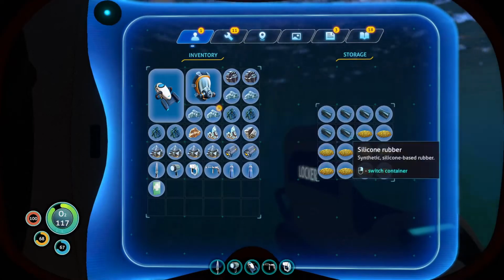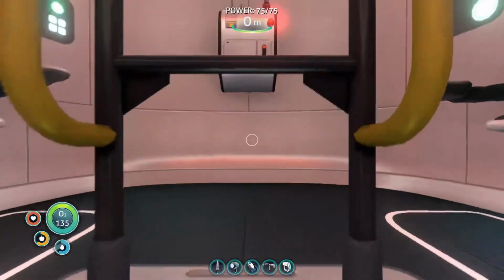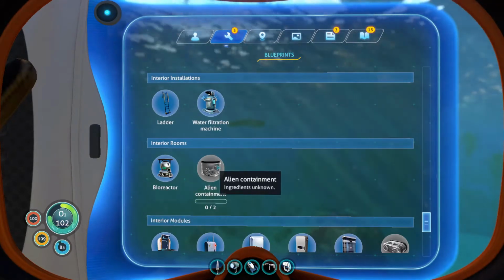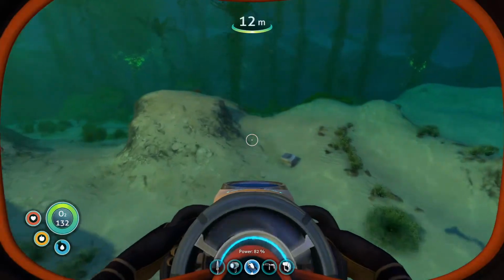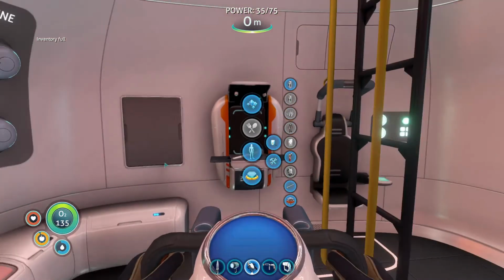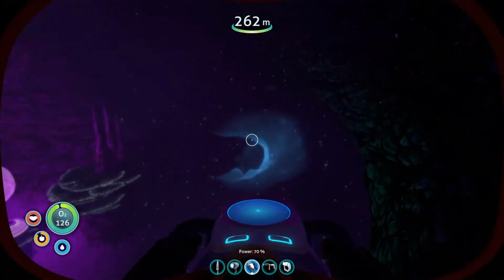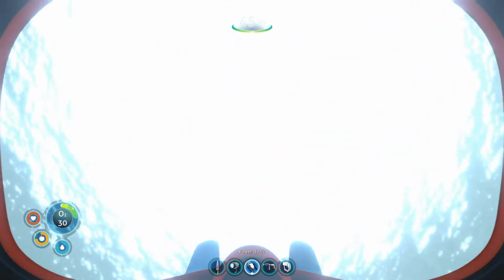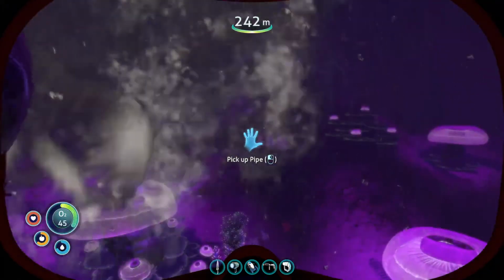Subnautica - Floating Air Pump FTW! - part 4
Today we continue our full playthrough of Subnautica this gameplay is uncut and this is the first time I've had the chance to play the full game. Let's get to it!

Also if you want more Mrhappydrew action please do drop me a follow and watch me live